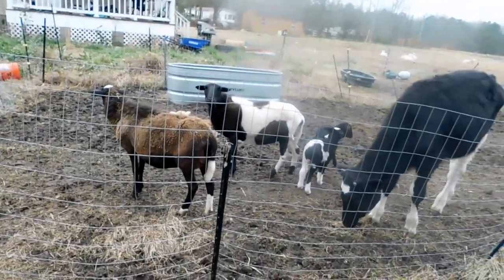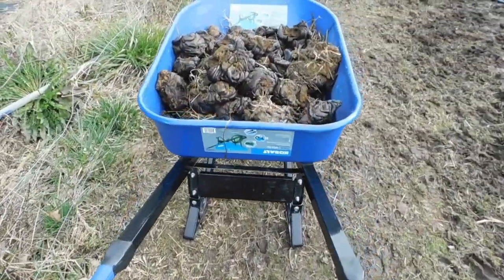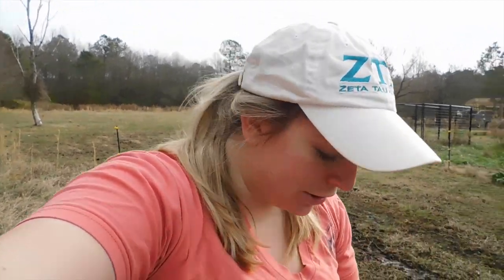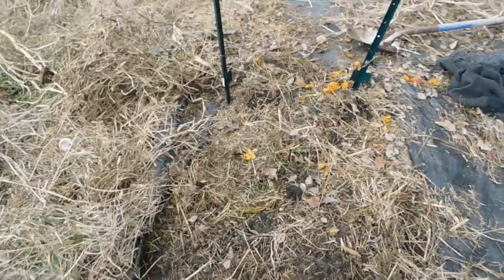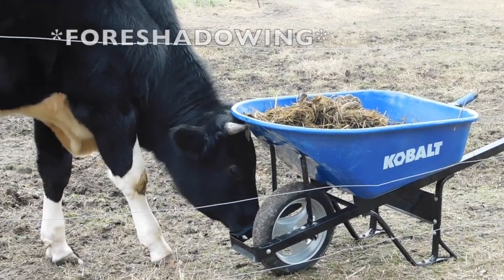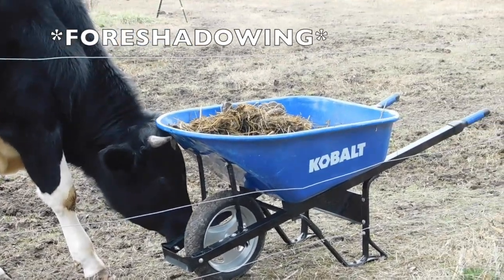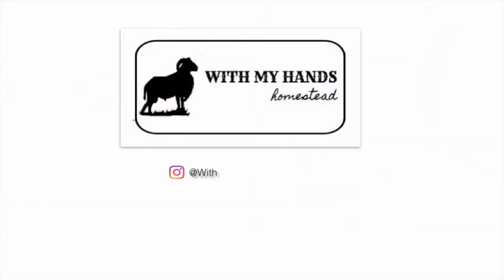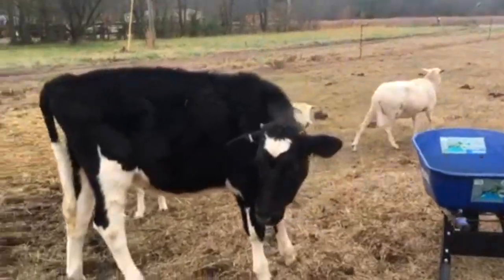GARDEN PREP | 2020 summer garden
Hello again and welcome to my garden preparation for the 2020 summer garden! This turned into the best day ever. The weather was nice and warm (for January) and I got an hour of cardio in shoveling manure. It's rare that I get to spend several hours at a time in the garden but today I had no work and no toddler so it was game on!

Skip to 5:52 to see our cow sabotage my progress!

We live in growing zone 7a in North Carolina. We love to grow our own food, which includes several gardens and raising hair sheep and meat cows.

Things I actually use and love:

EBATES!
Want to earn cash back from items you're already planning on buying?

Upside is like the ebates of gas. Living in a rural area I travel A LOT. You can get cash back depending on what gas stations are participating in your area.